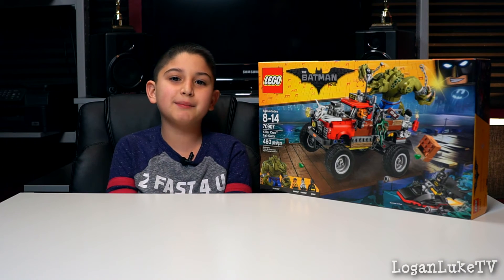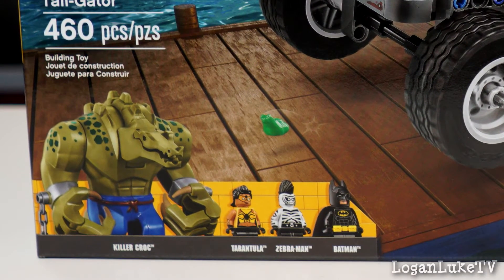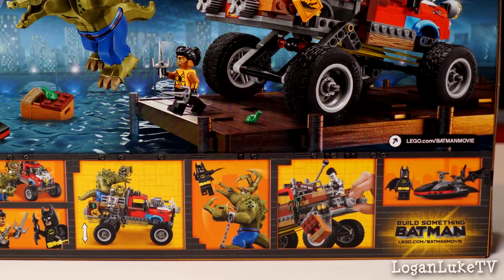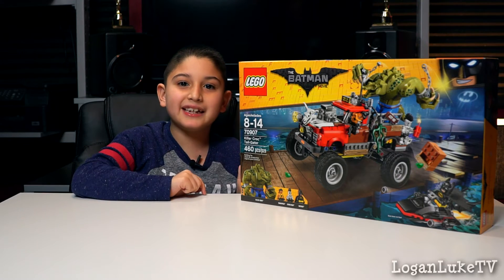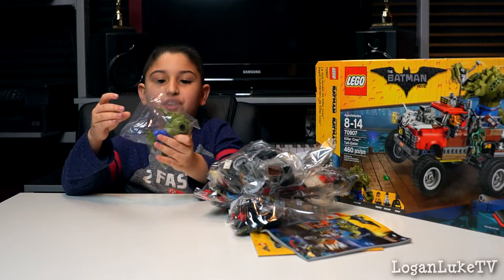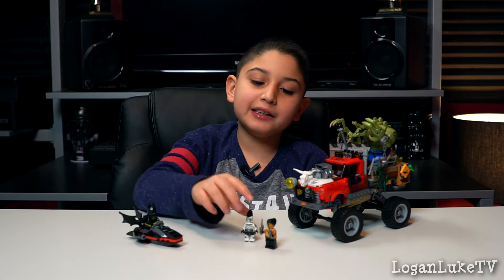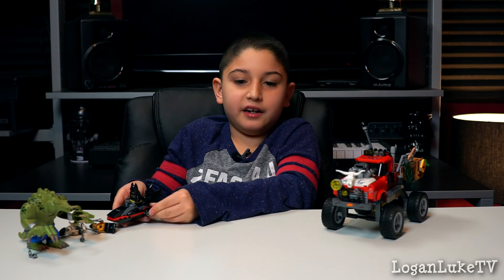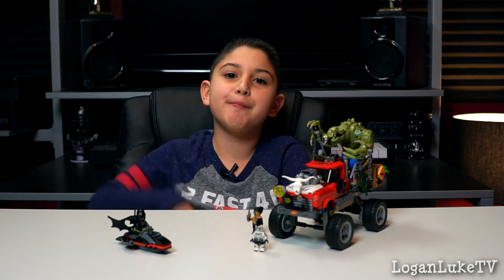Unboxing and Building The Lego Batman Movie Playset: Killer Croc Tail-Gator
Logan Luke unboxes and builds the Lego Batman Movie playset: Killer Croc Tail-Gator! Get up close and personal with this playset.
Check out Logan Luke's video gaming channel: Logan Luke TV Gaming.